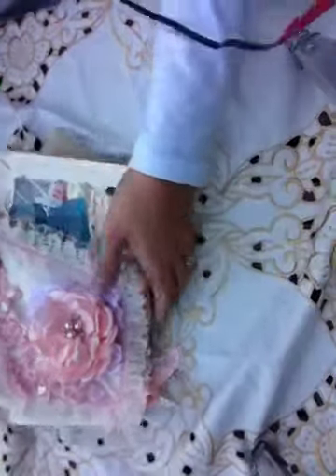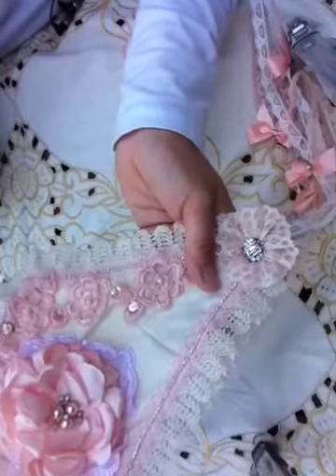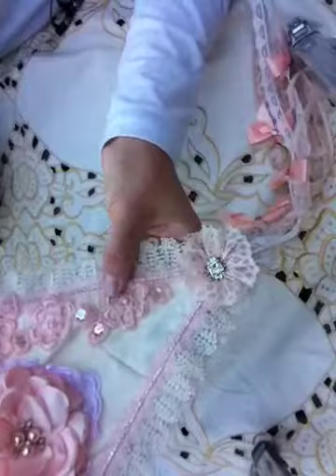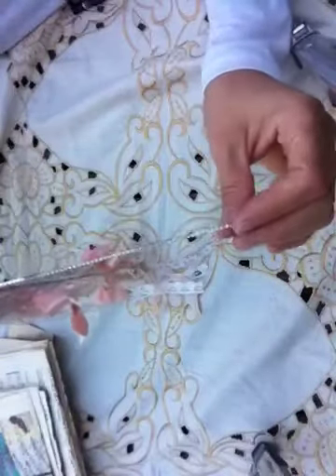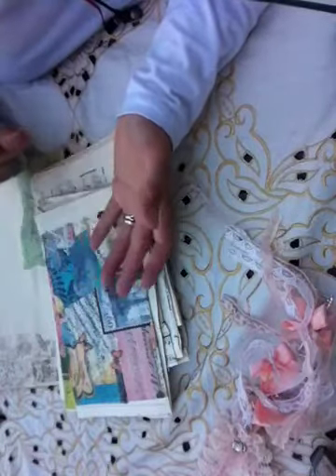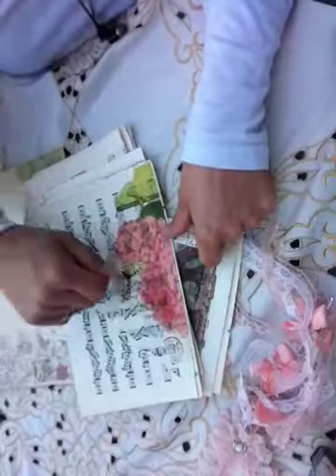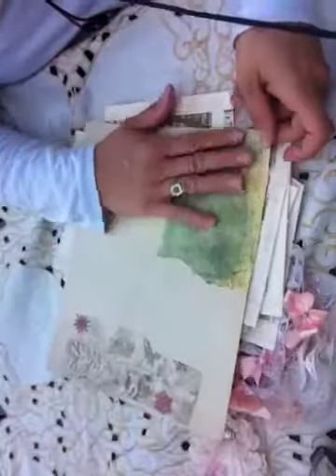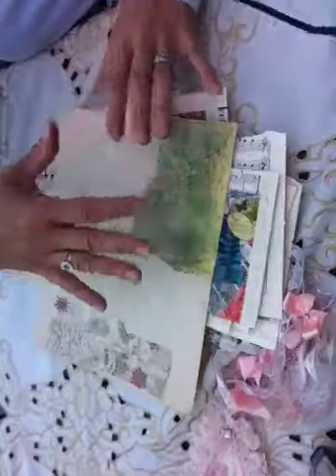Shabby chic Lace kite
My finished shabby chic Lace kite